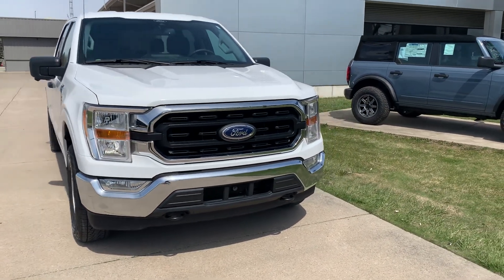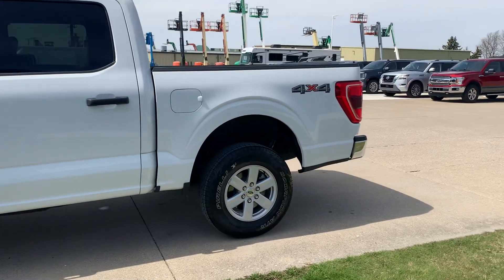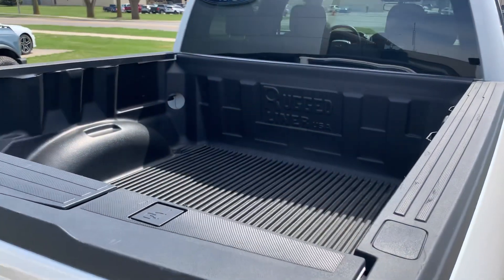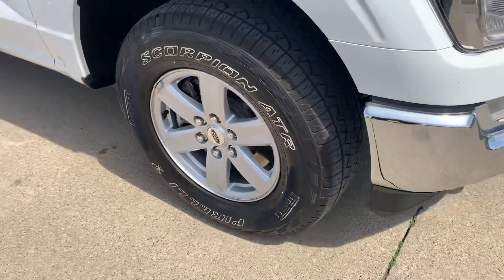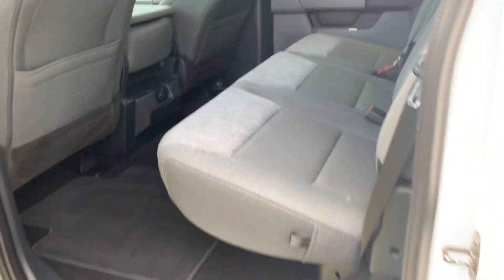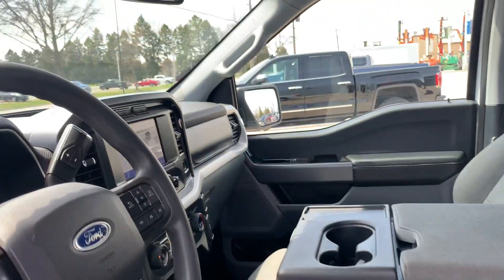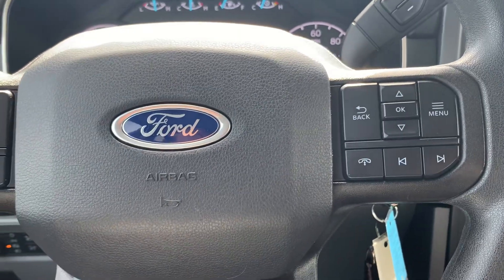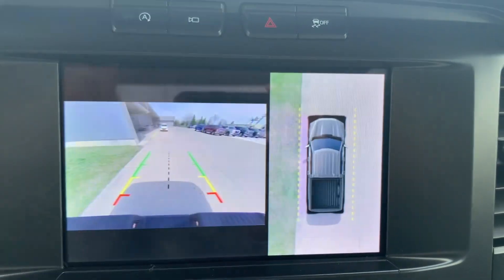Used 2021 Ford F150 XLT Walk Around (PF58469)